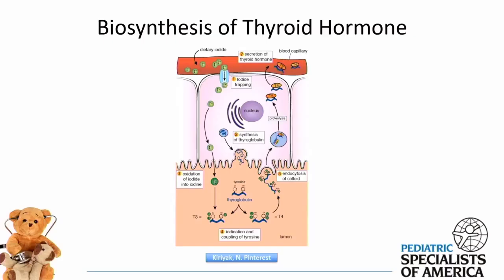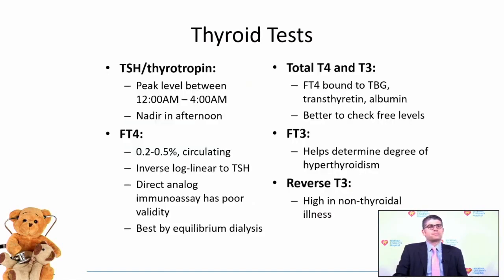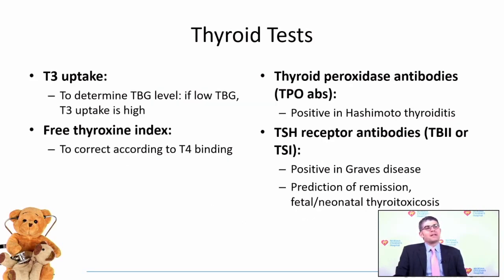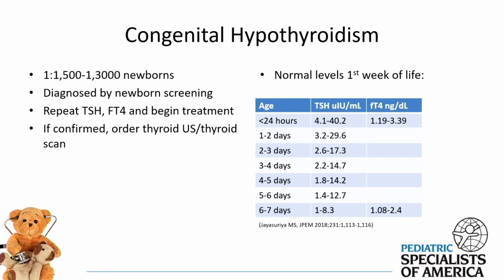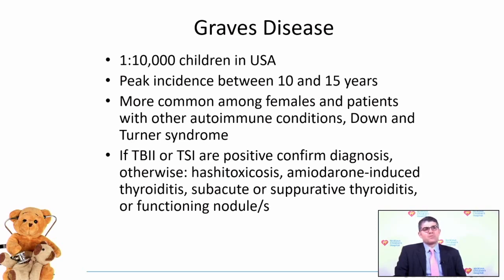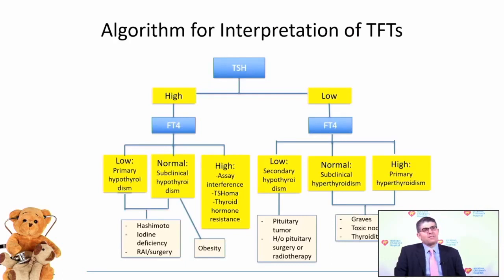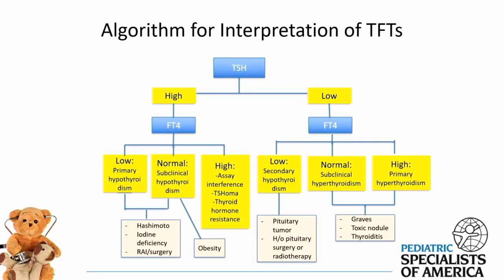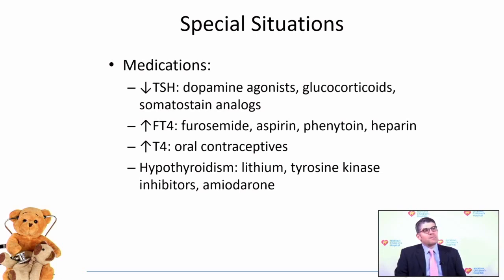A Pediatrician's Guide to Thyroid Function Tests featuring Dr. Alejandro Diaz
Join us on this live stream as Dr. Alejandro Diaz, pediatric endocrinologist, discusses when to order thyroid function tests, which tests should be ordered, interpretation and early approach of thyroid function tests.